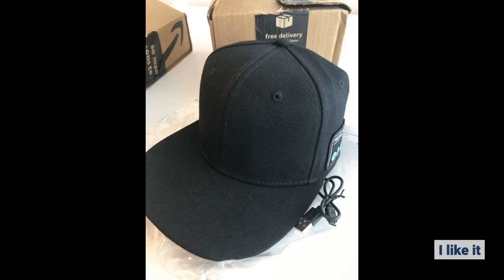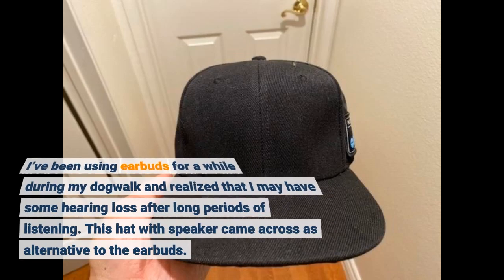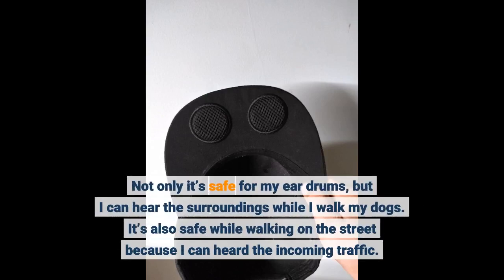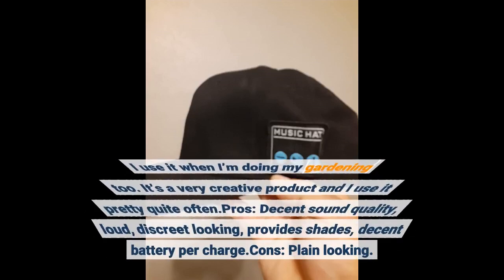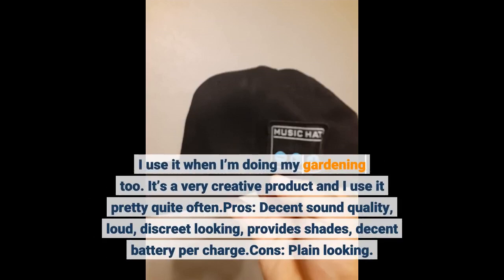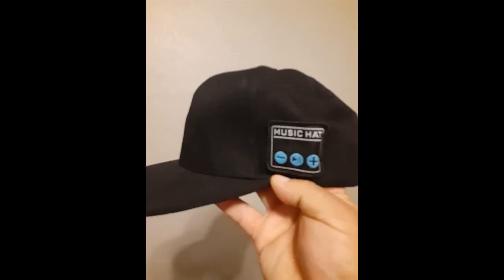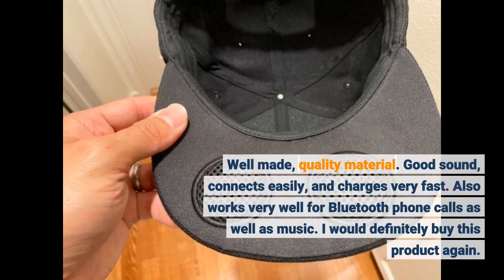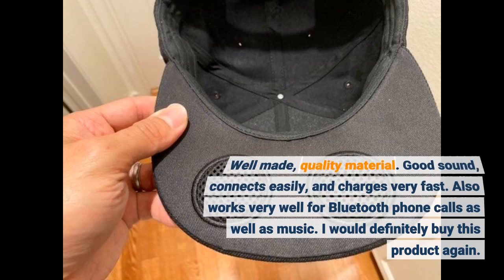review hat with bluetooth speaker adjustable bluetooth hat wireless smart speakerphone cap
To learn about "Hat with Bluetooth Speaker Adjustable Bluetooth Hat Wireless Smart Speakerphone Cap" subject ,

This video is showing Hat with Bluetooth Speaker Adjustable Bluetooth Hat Wireless Smart Speakerphone Cap topic valuable information but we also try to cover the   subjects:
-wireless bluetooth speaker hat
-smart bluetooth speaker hat
-Adjustable Bluetooth Hat Wireless Smart Speakerphone Cap

 Are you prepared? Please enjoy this video and you'll thank me later on!
 If you discovered us from an online search , you came to the best location. Please provide us 60 seconds to describe why ...

 can't hear the sound?
If you see that the audio button is off on YouTube videos, attempt the following troubleshooting steps:

 Make certain that sound/volume is allowed on your internet browser or gadget.
 Reboot your web browser or device.
To like the YT video, use the ? Under the video player.

You've got everything you require to either Win ... Or Whine. You Choose- just do it Quickly! Do yourself and your company a favor. Join today!

Get More Product to Help You Live a Better Life

1.  Canva. Design like a Pro to make Picture in VDO above

2. Payoneer For recipe money worldwide

3. START your energy transformation today

4. More Cool Gadget Product

 review hat with bluetooth speaker adjustable bluetooth hat wireless smart speakerphone cap wireless bluetooth baseball cap